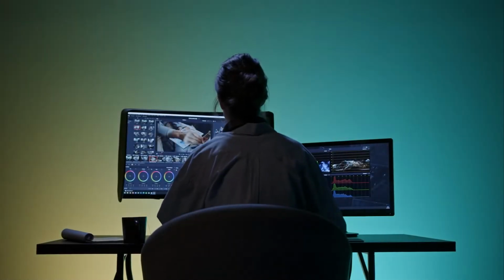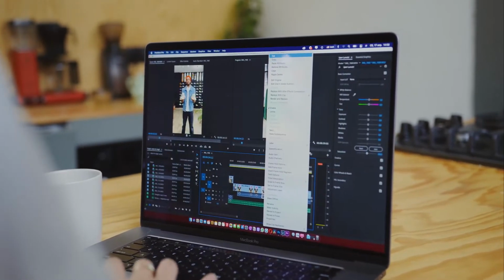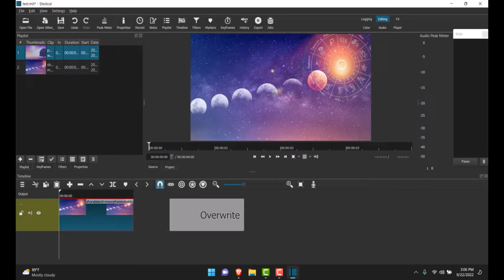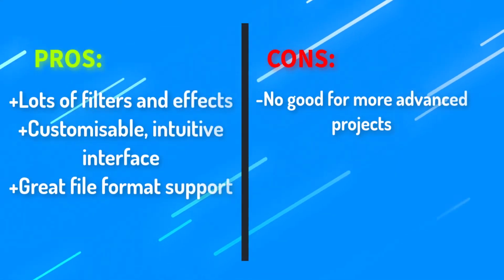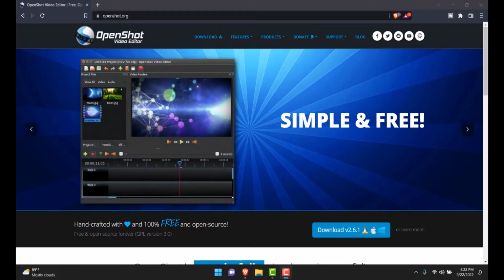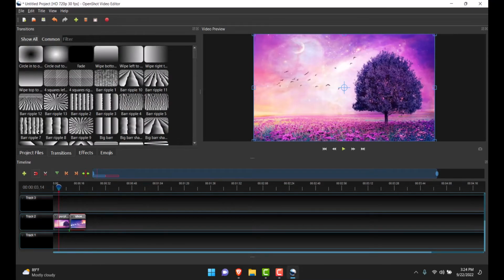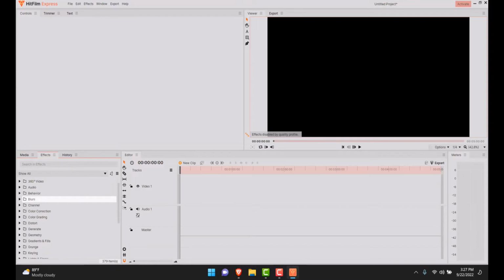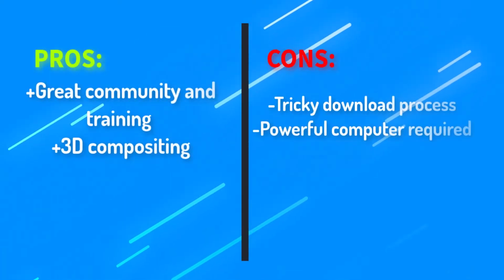Top 5 Best FREE Video Editing Softwares For Windows & Mac (2022 Review)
Hey Everyone, welcome to our list of the top 5 best free video editing softwares for windows and mac. this is our 2022 roundup of these amazing video editors. These options are for people who don't have a  lot of money to blow on expensive software and want something free to get started.